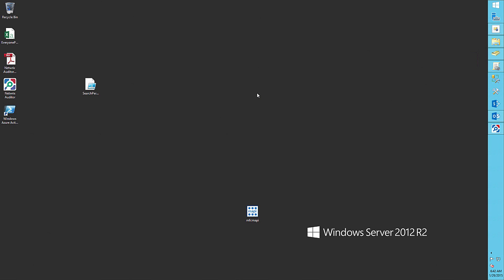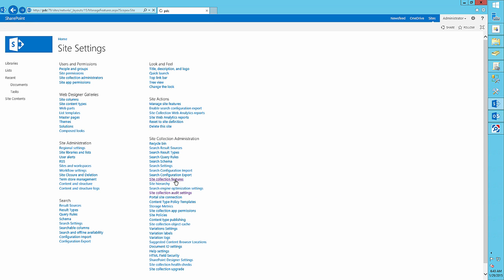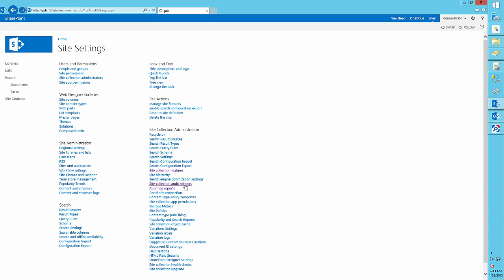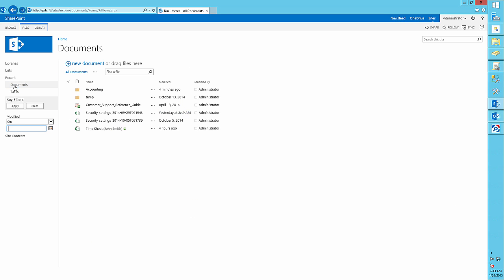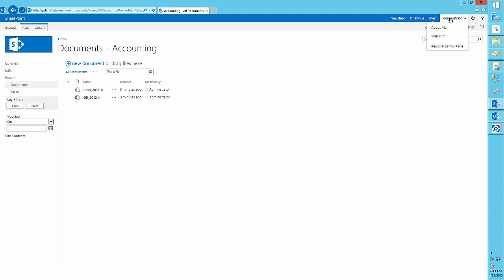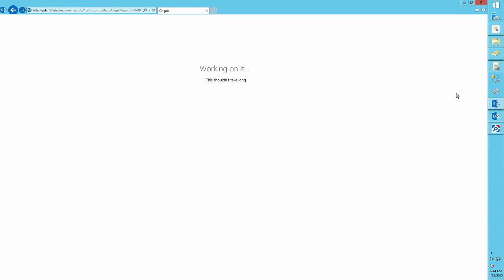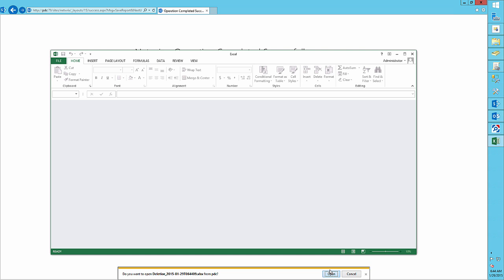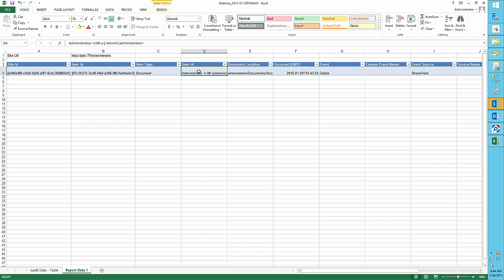Detect Who Deleted a File From SharePoint NT via Native Tools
This video illustrates how to detect who deleted a file on your SharePoint via Native Tools